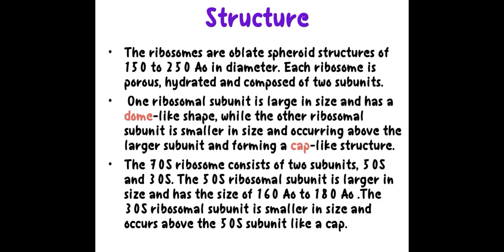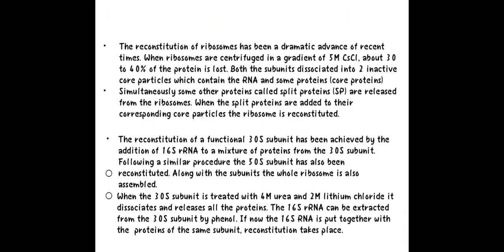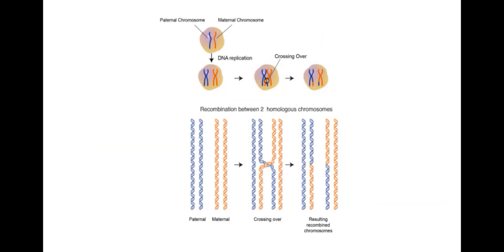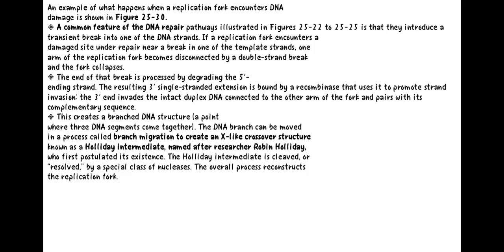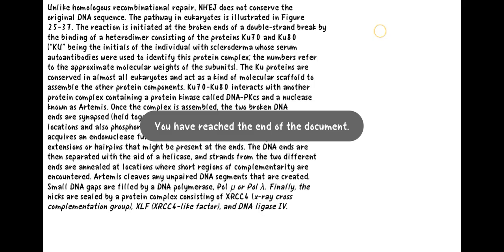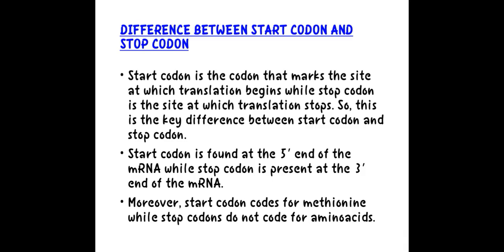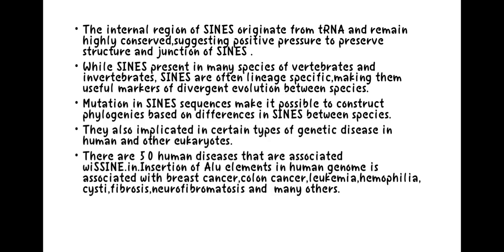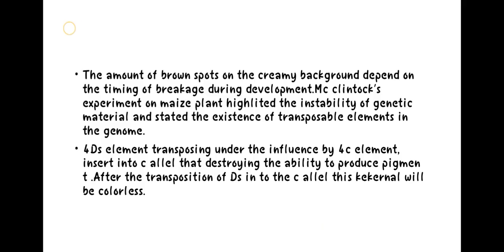Molecular biology random topics 8